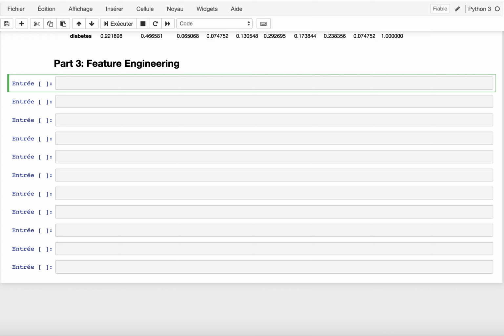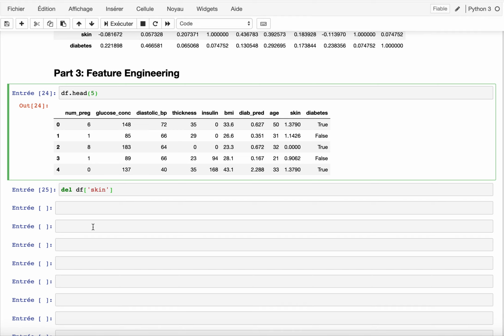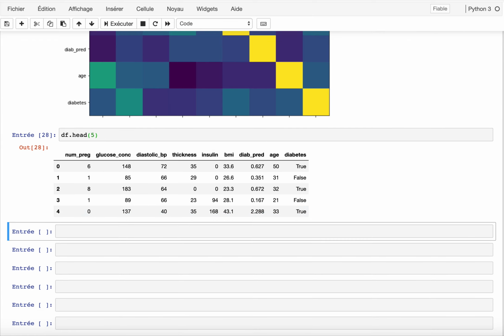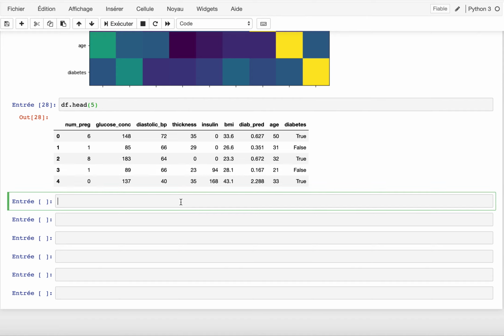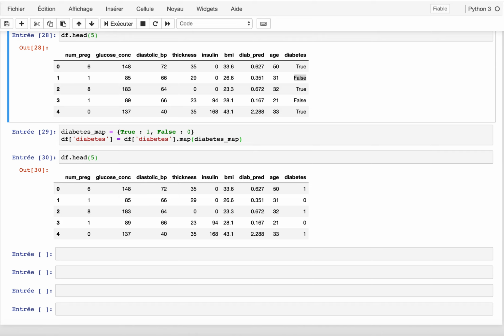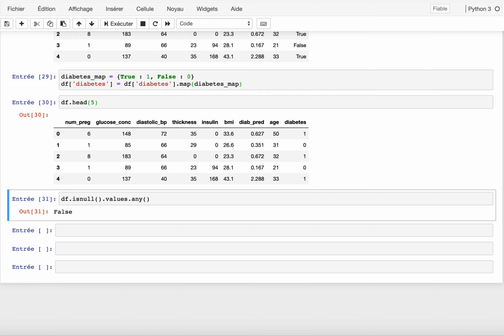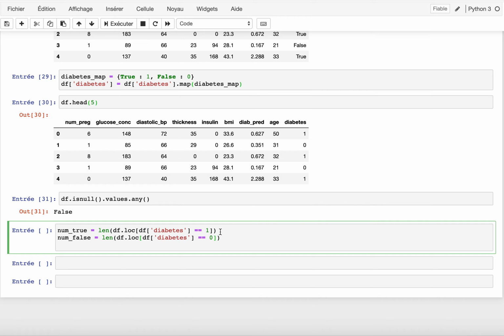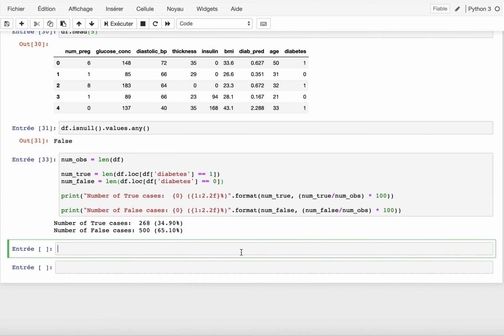Part 3: Feature Engineering for Machine Learning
This is the third video of the the serie about "Understanding Machine Learning with Python".

You will learn how to select features from confusion matrix, and transform categorical feature to a numerical one. Finally you will understand the importance of checking the data distribution before training your model.